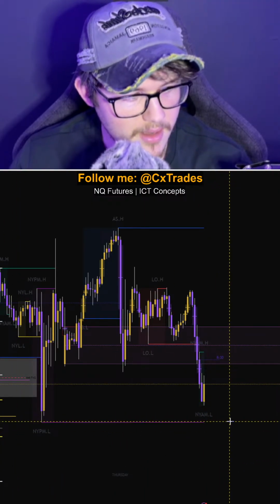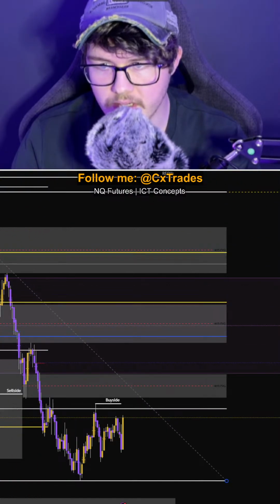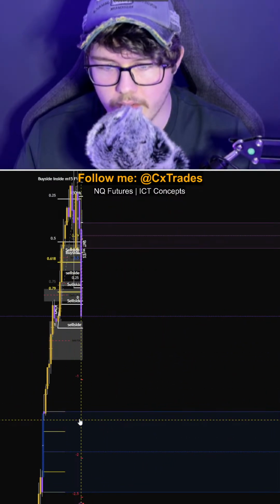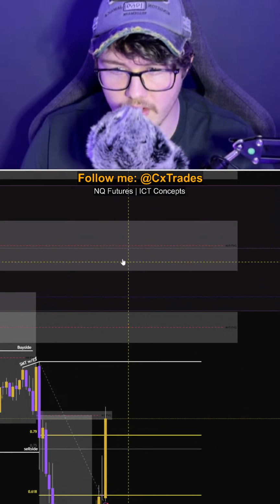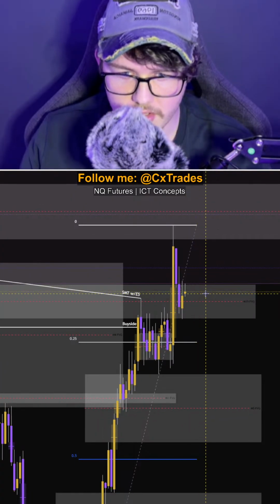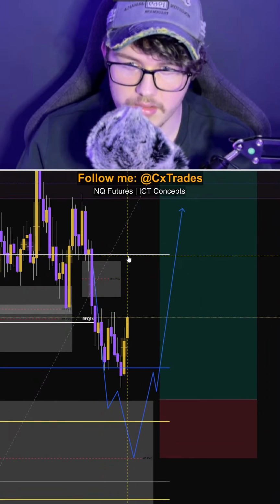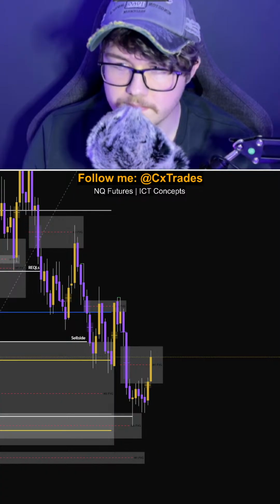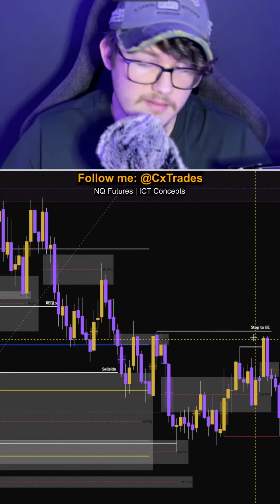💵 Live NQ Futures Trading | ICT Smart Money Concepts | Nasdaq Scalping | CxTrades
Welcome to the stream - live Nasdaq (NQ) Futures trading using ICT Smart Money Concepts.
Watch real-time analysis, trade execution, and breakdowns of premium vs. discount zones, FVGs, liquidity sweeps, SMTs, and market structure shifts - all applied directly to live price action.

This stream focuses on:

Day trading and scalping NQ futures during the New York session

Top-down analysis using HTF bias and intraday liquidity mapping

Risk management, discipline, and psychology - the real edge in trading

If you’re studying ICT, smart money trading, or looking to understand institutional order flow, you’ll find value here.

💬 Follow along, take notes, and grow with me.

Hypothetical or simulated performance results have limitations and do not represent actual trading. Real results may vary due to factors such as liquidity and slippage. No claim is made that any account will achieve profits or losses similar to those shown.